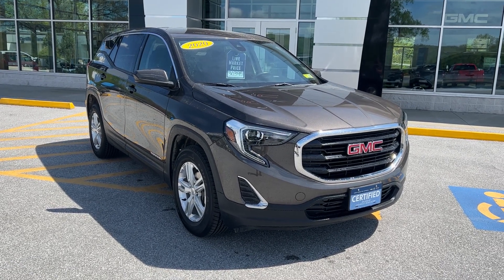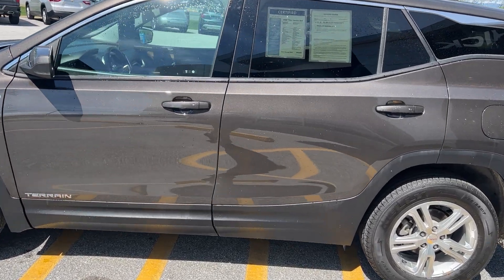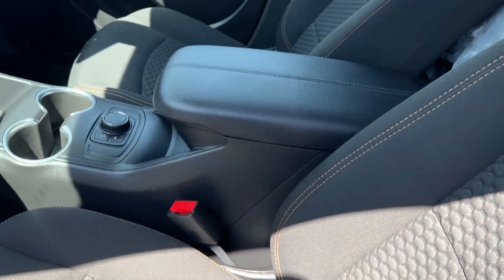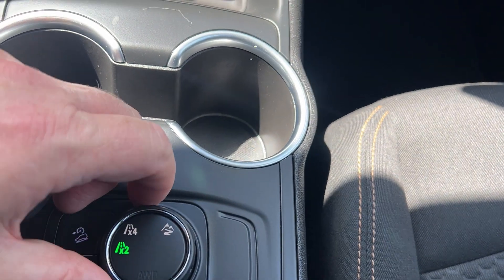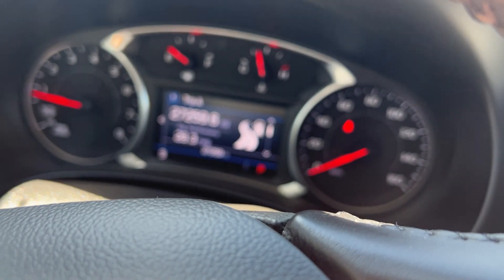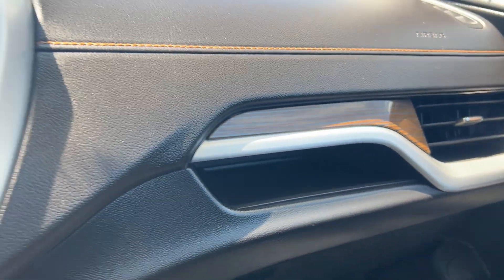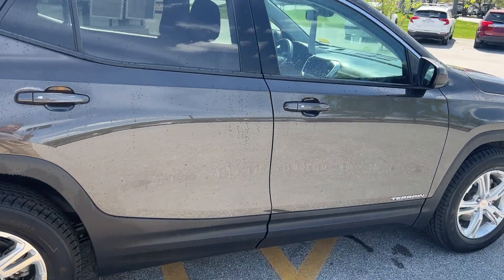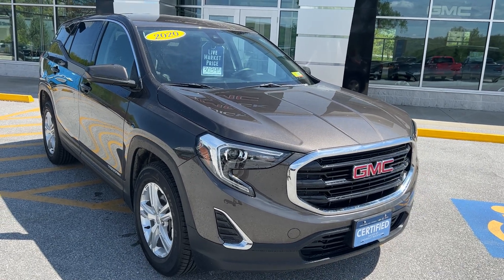2020 GMC Acadia SLe